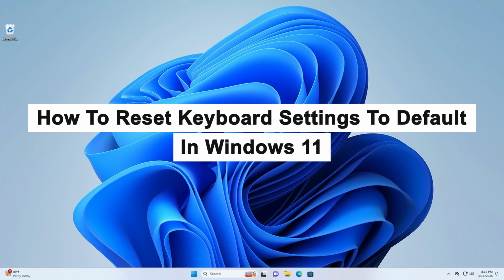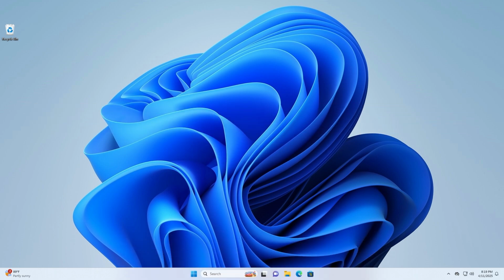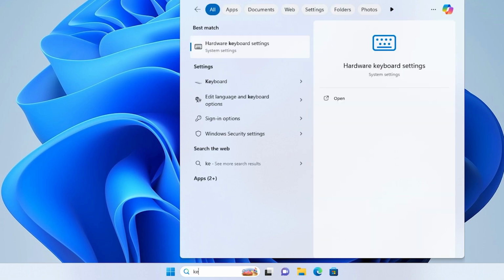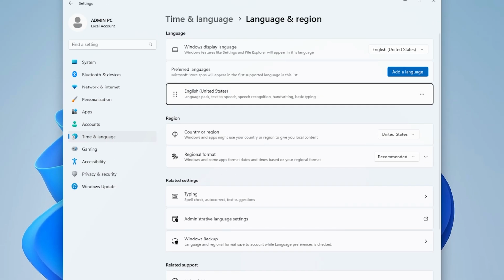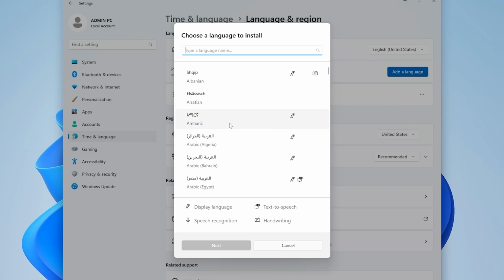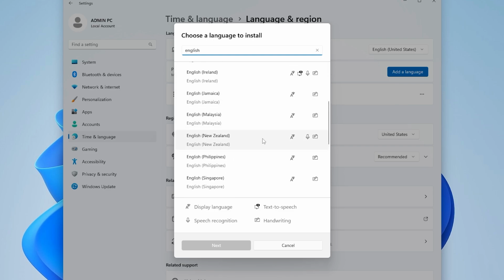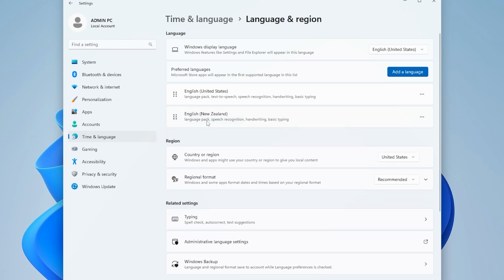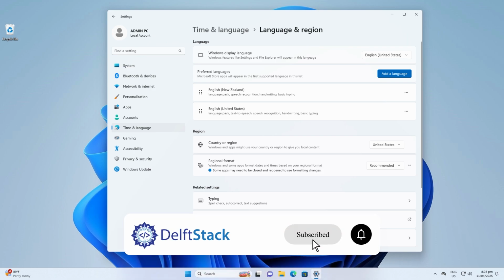How To Reset Keyboard Settings To Default In Windows 11/10 [GUIDE]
Having trouble with weird keyboard behavior or unexpected input changes? 🧐 This step-by-step guide will walk you through resetting your keyboard settings to default in Windows 11—whether you're dealing with layout issues, language mix-ups, or accidental customizations.

🔹 What You'll Learn in This Video:
✅ How to access Windows 11 keyboard and language settings
✅ Optional: Add a new language to reset keyboard preferences
✅ How to make the new language active and restore default keyboard layout
✅ Bonus tips to remove unnecessary or conflicting layouts

📌 Timestamps
⏱ 00:00 – Introduction
⏱ 00:08 – Open Keyboard Language Settings
⏱ 00:34 – Add a New Language (Optional)
⏱ 01:14 – Make the New Language Active

Resetting your keyboard can help resolve:
🔄 Random language switches
🛑 Typing issues and input lag
💡 Keyboard shortcuts not working properly
🌍 Layout mismatch in multilingual setups
This tutorial is ideal for students, professionals, or anyone who wants a clean, default typing experience on Windows 11!

📣 Share with friends who use Windows 11